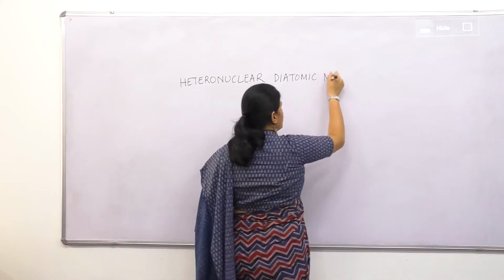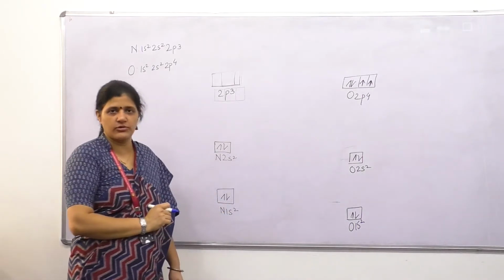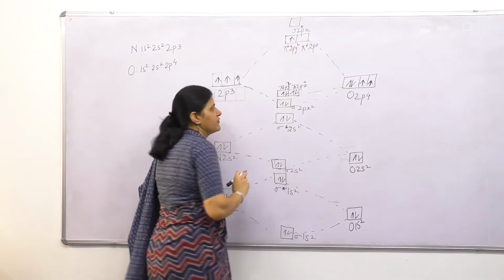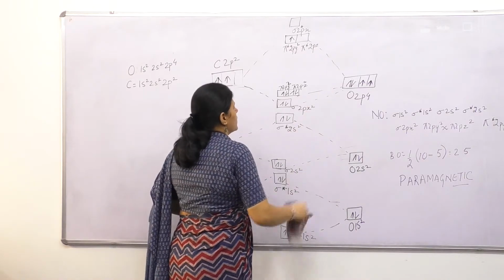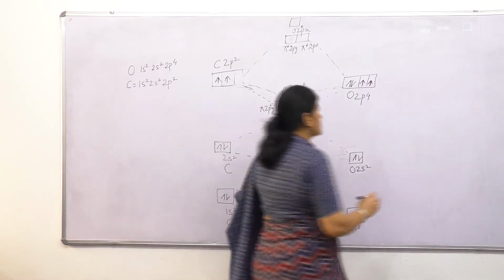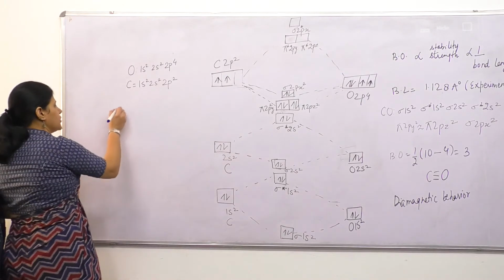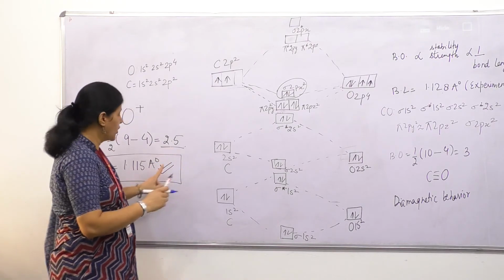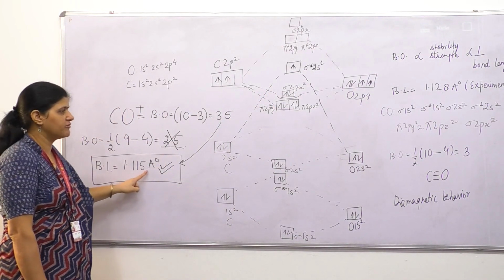L- 3 MOT and its applications to Heteronuclear Diatomic Molecules